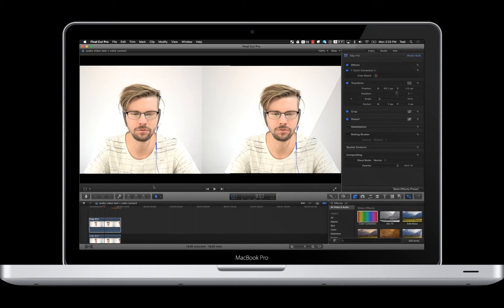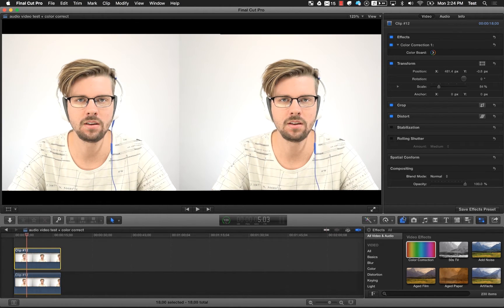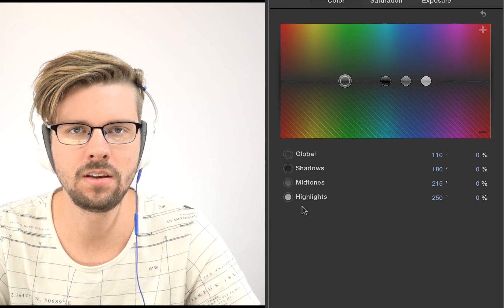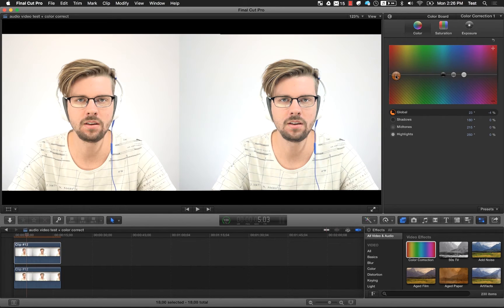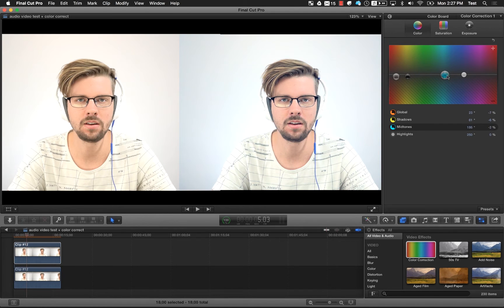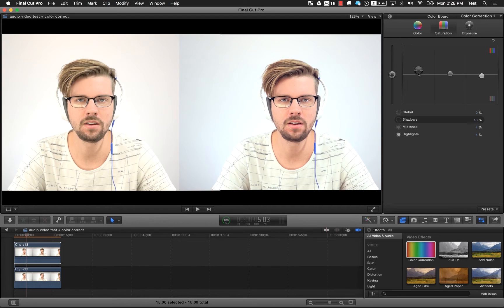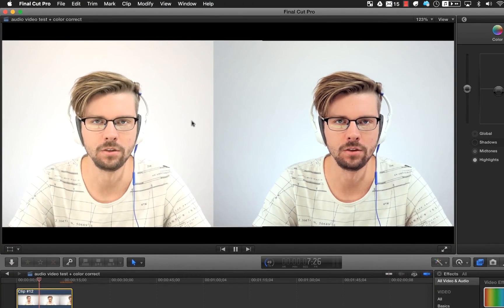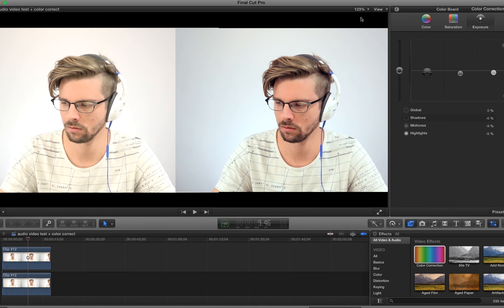Final Cut Pro X Tutorial Color Correction Under 5 Minutes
How do you adjust video color in Final Cut Pro?
Highkey video background correction

wan't to learn how to become an awesome marketer? for a free guide on how to launch products online :)